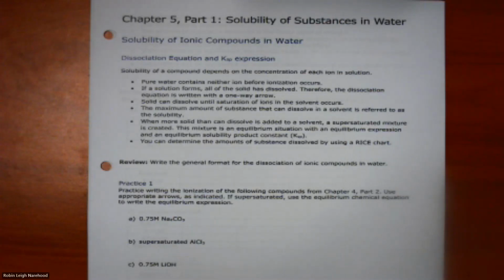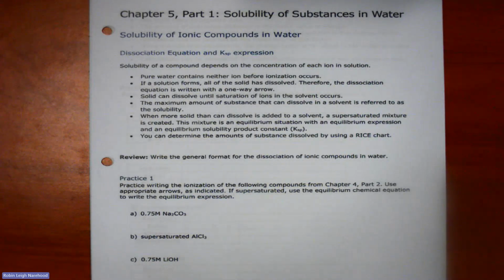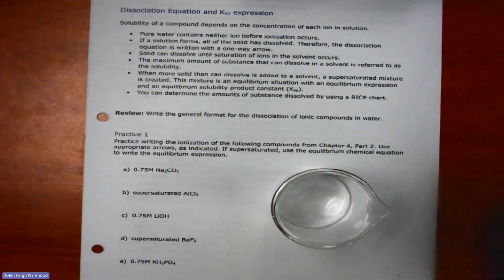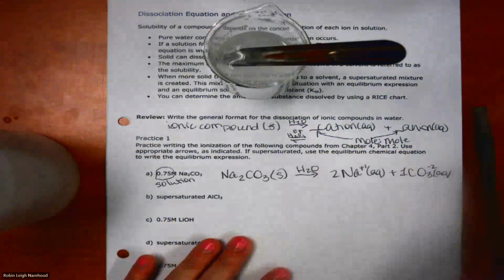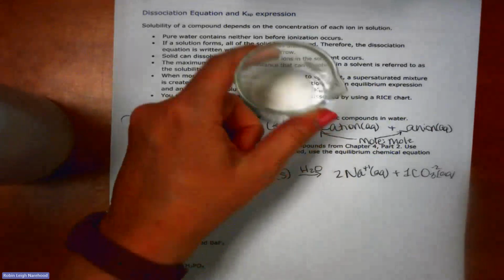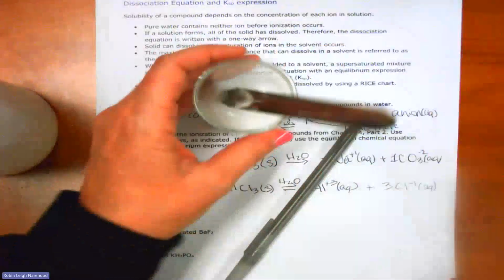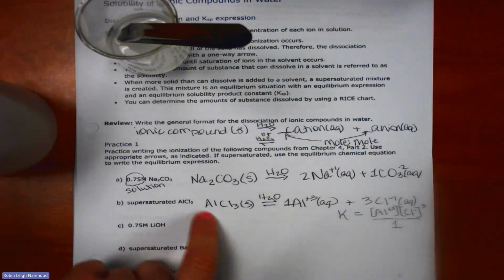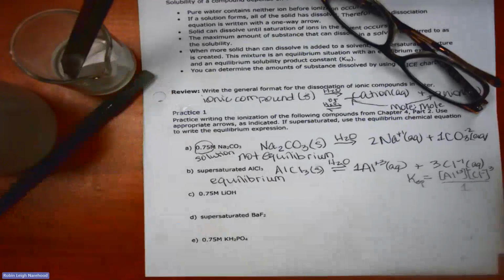Ionization in Water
Dissociation Equation of Ionic Compounds in water